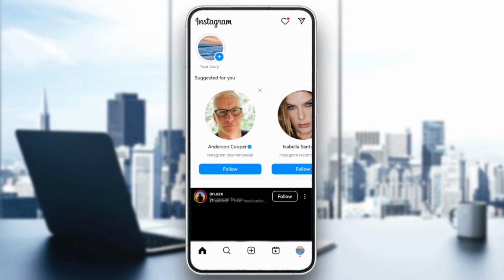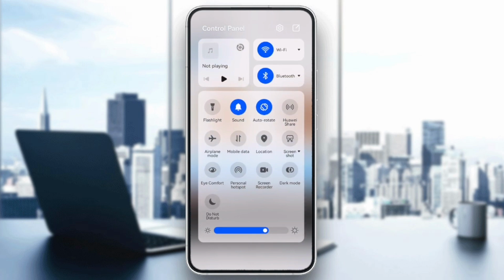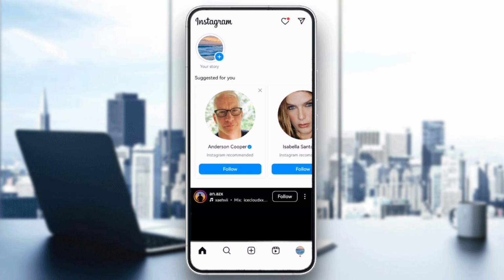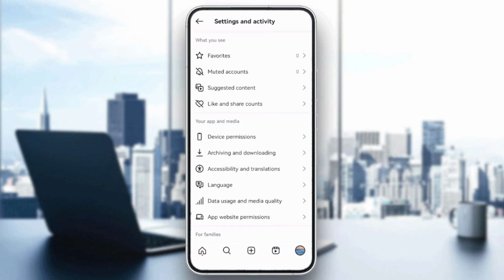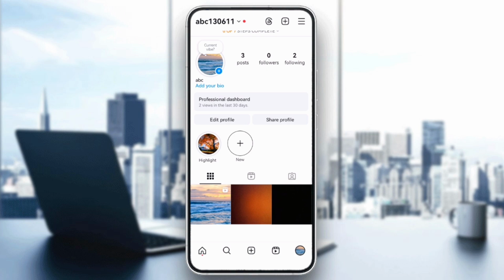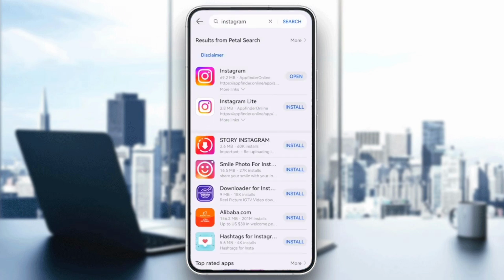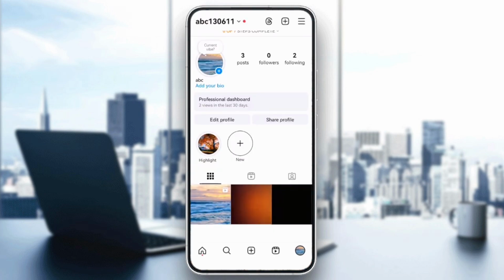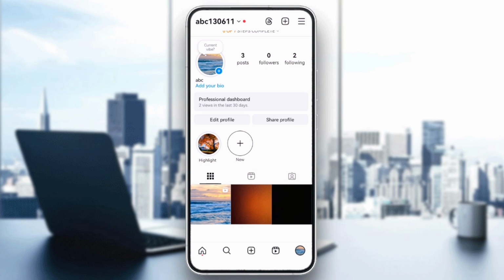How To Fix Blurry Story On Instagram Tutorial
Today we talk about fix blurry story on instagram,how to fix blurry instagram stories,how to fix blurry story on instagram,blurry instagram stories android